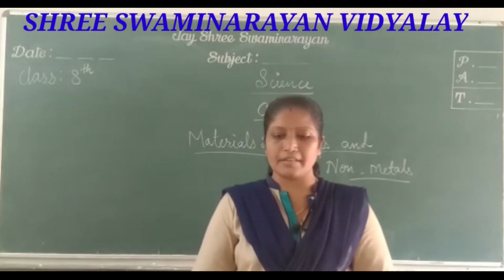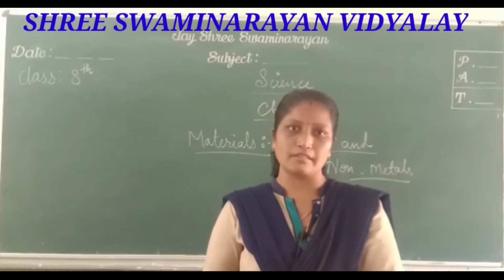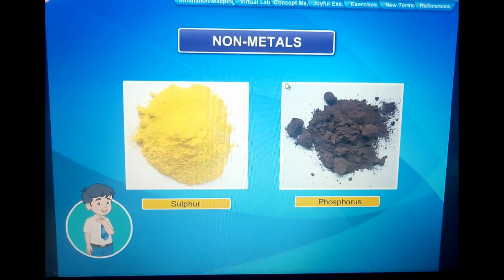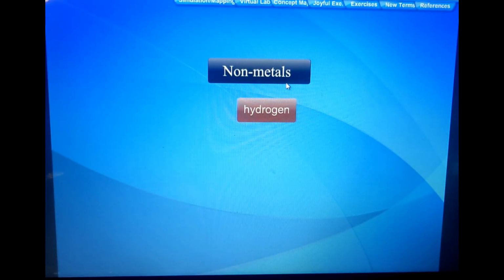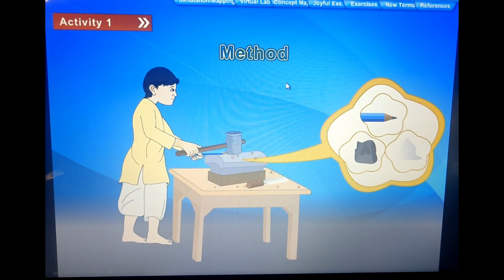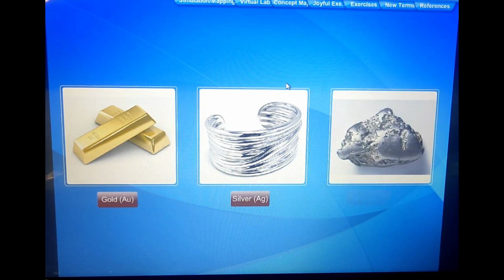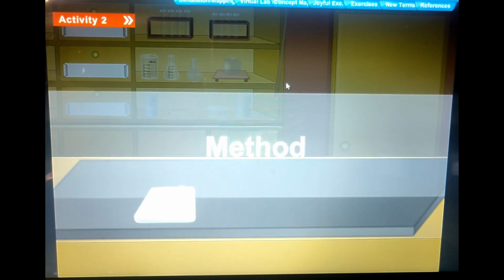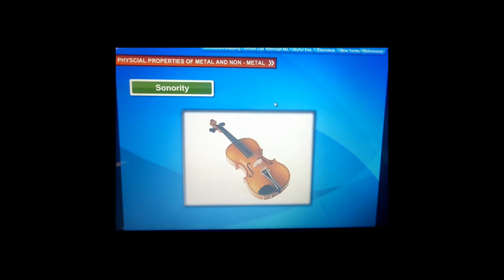class 8 science ch 4 part 1